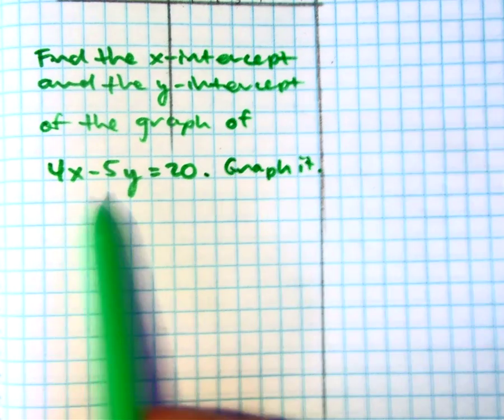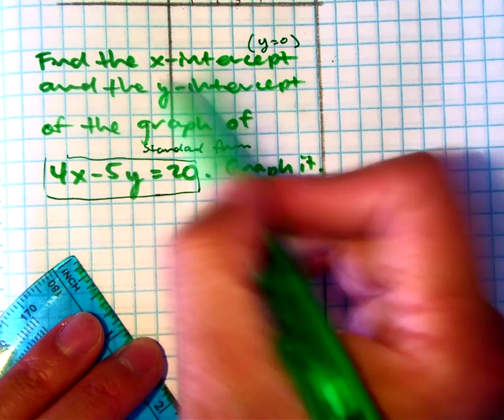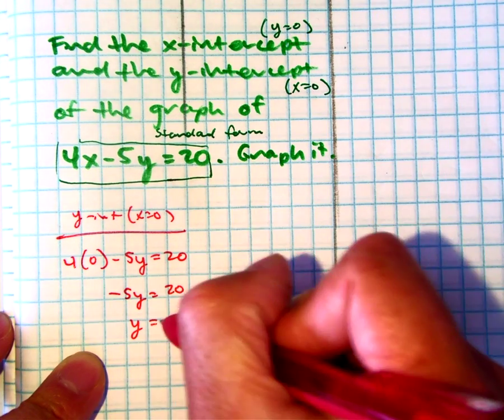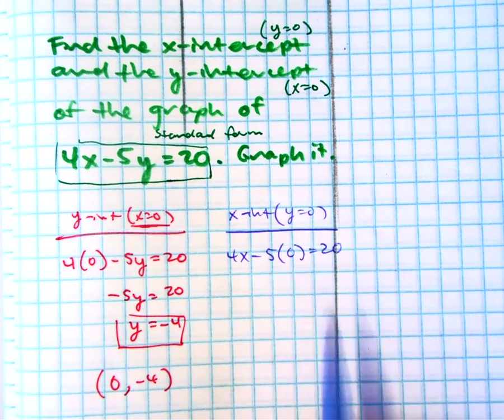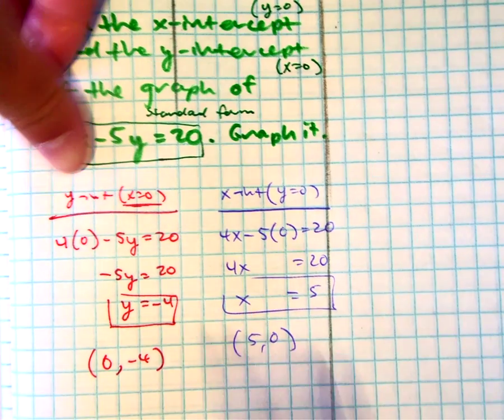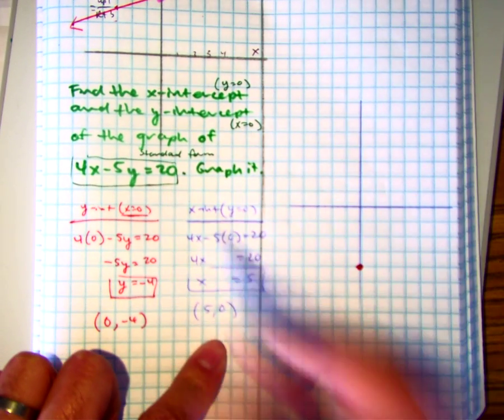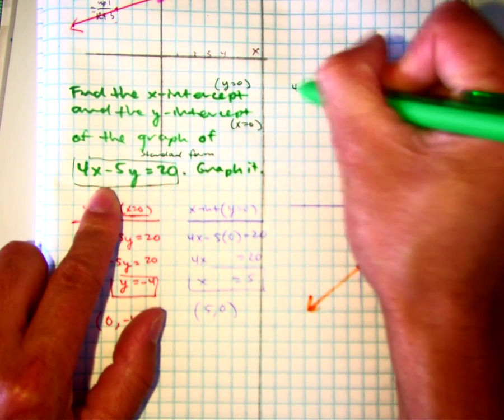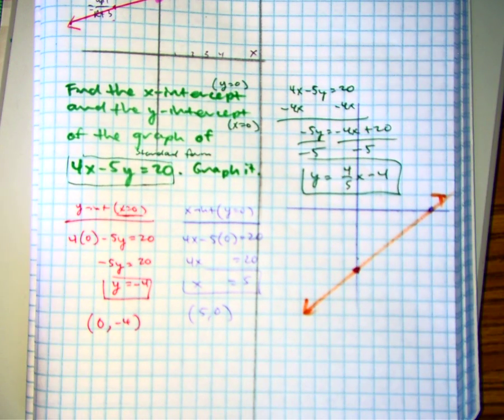linear forms example E